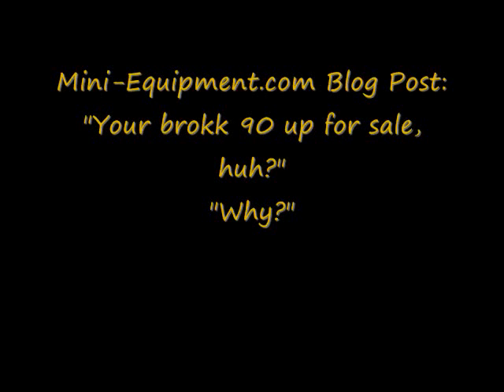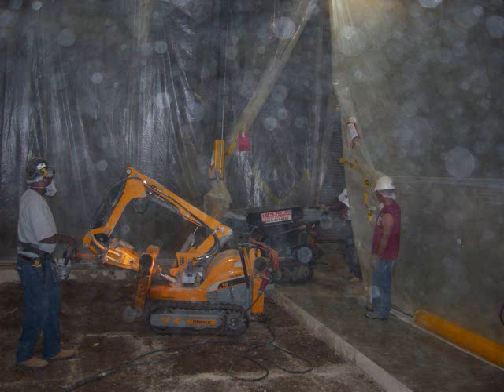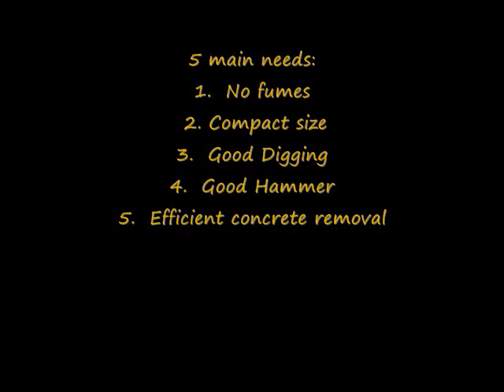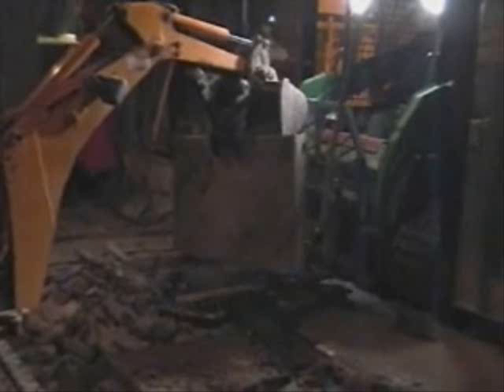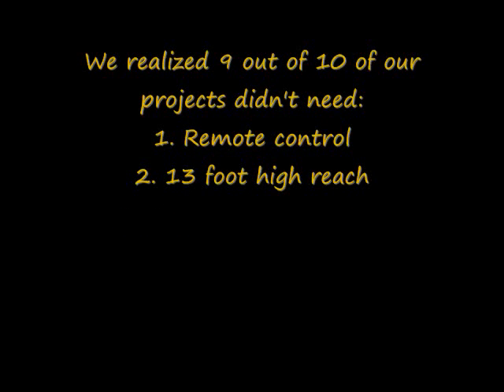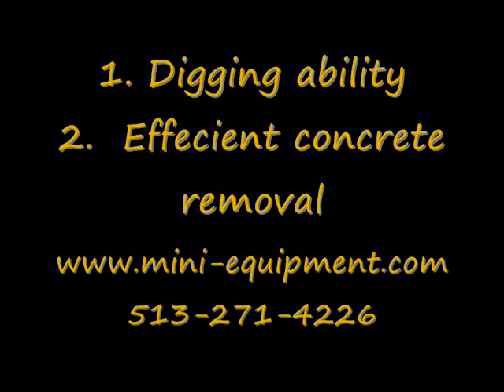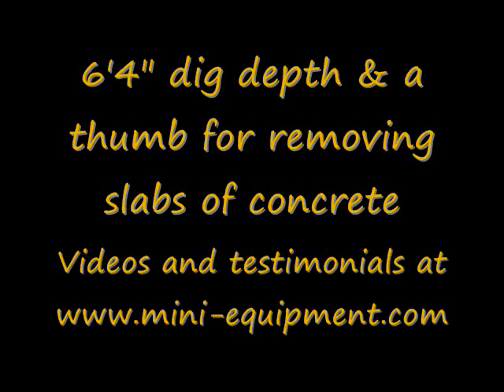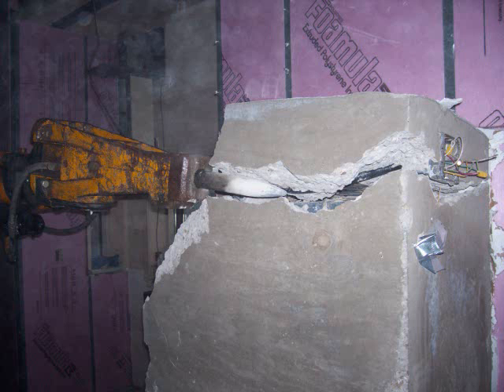Brokk 90 for sale after development of CB Electric Excavators. Why?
Electric Excavators and compact equipment sales.  This is our first attempt at an audio/video blog type post!